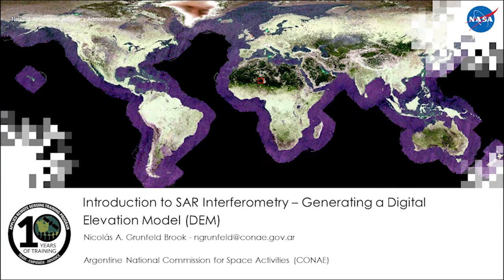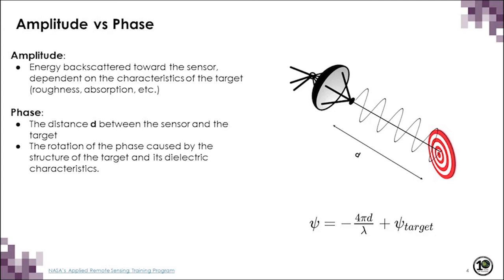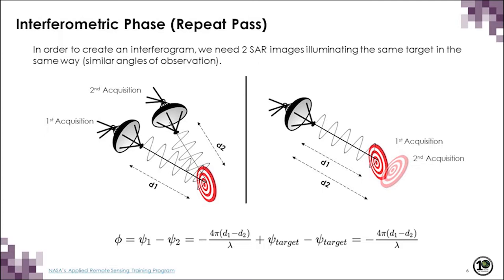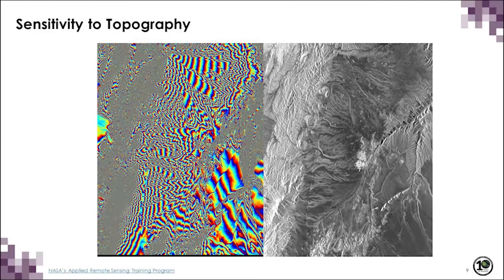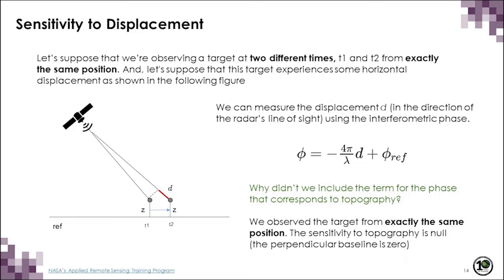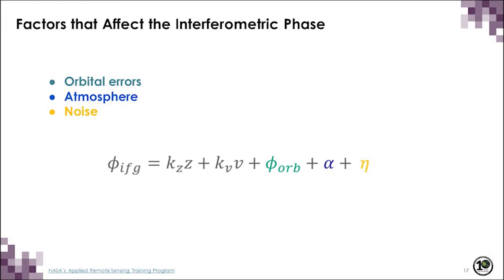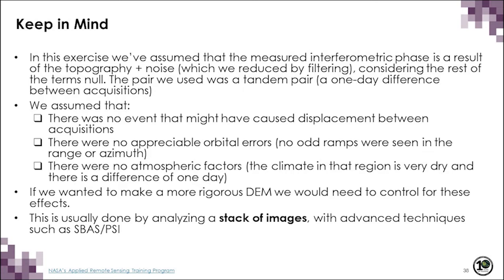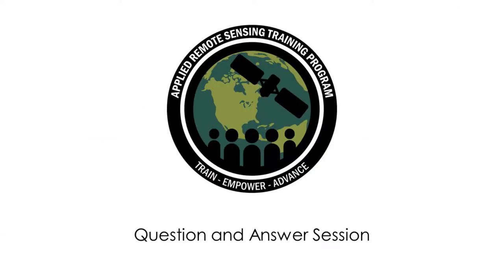NASA ARSET: Generating a Digital Elevation Model (DEM), Part 3/3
Advanced Webinar: SAR for Disasters and Hydrological Applications

Part Three: Generating a Digital Elevation Model (DEM)

Featuring a guest speaker from Argentina’s CONAE, participants will learn how to generate a digital elevation model (DEM) through InSAR techniques. The first part of the session will cover the physics behind using two SAR phase images to generate a DEM. The remainder of the time will focus on how to generate a DEM.